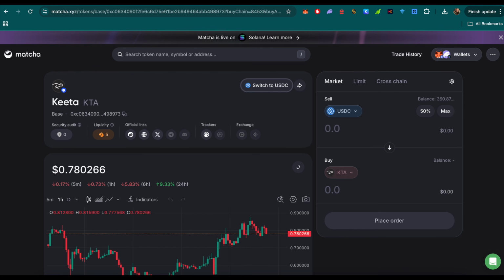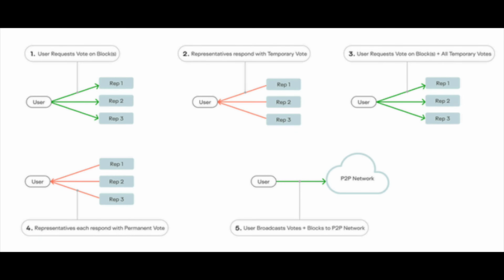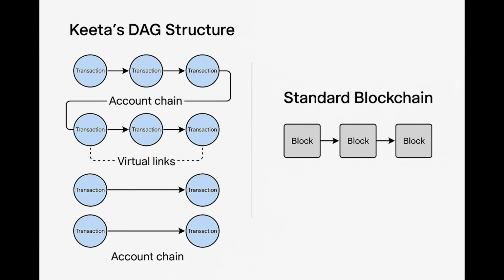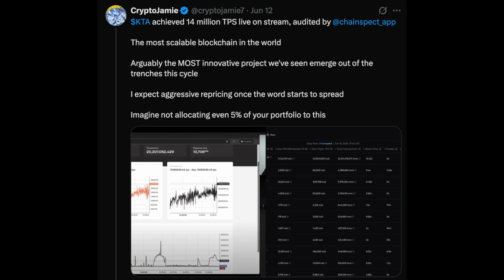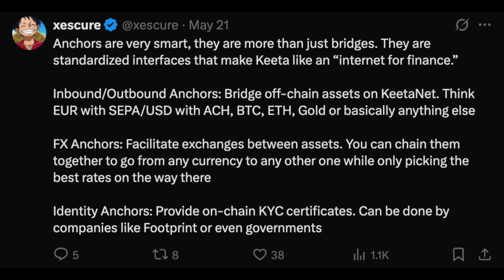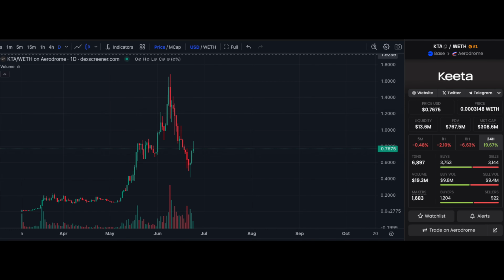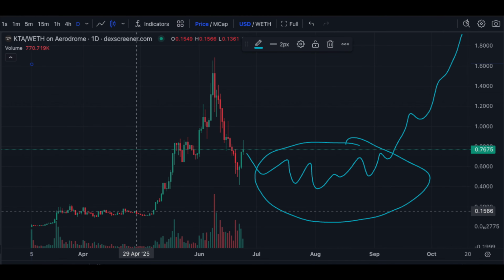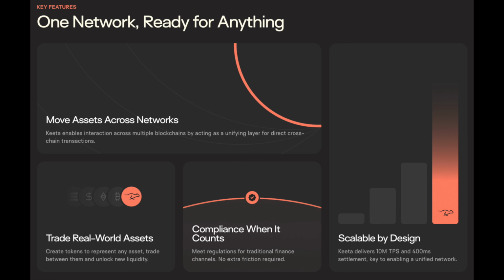Keeta ($KTA) Deep Dive - World's FASTEST Layer 1 | Time to Buy?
If you follow my trades and lose money, that is 100% on YOU! (take some personal responsibility)
If you follow my trades and make money, that is 100% on ME! (don't flatter yourself)

Use Trojan bot on Solana to trade faster, cheaper and set limit orders on Sol

Private Group and Video Course (DM for crypto payments for no VAT)